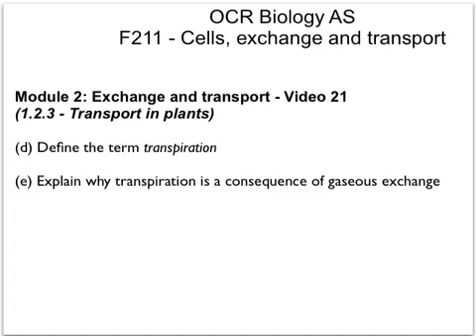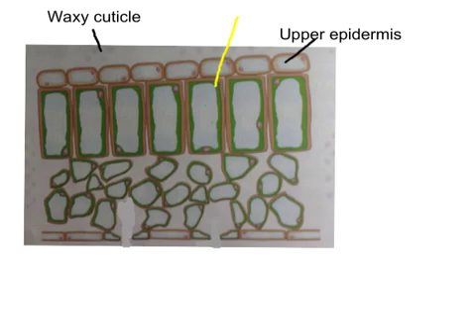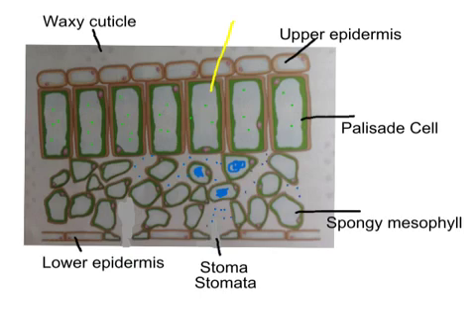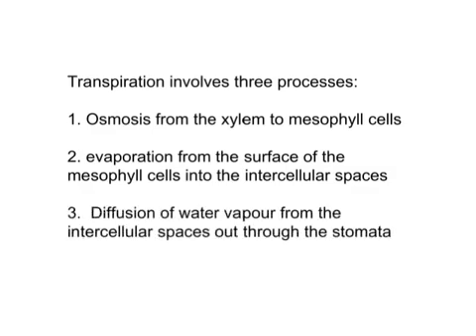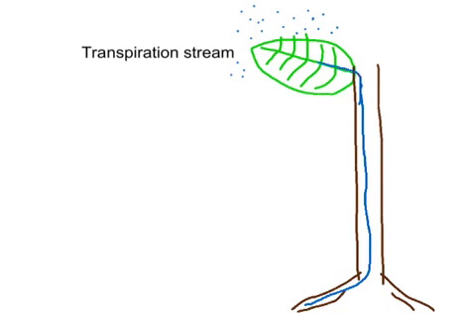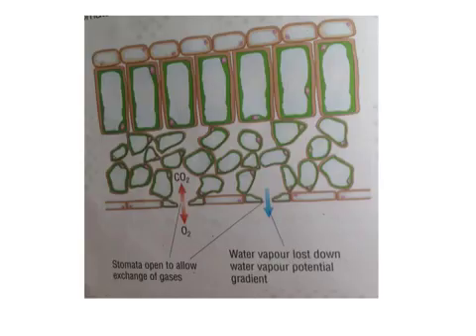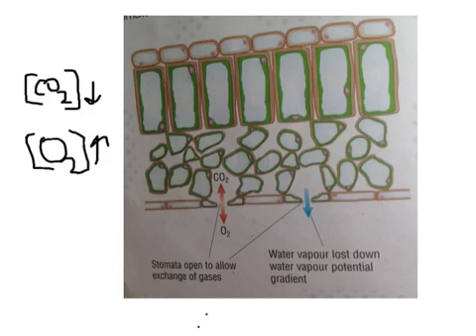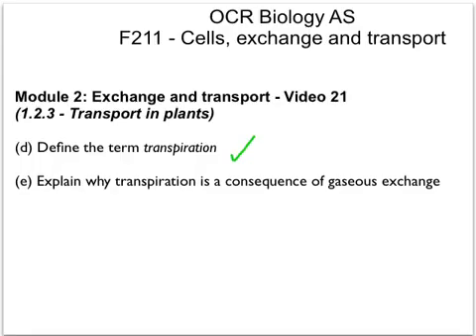OCR Bio F211 (d/e) transpiration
17 Aug 2012 12:48